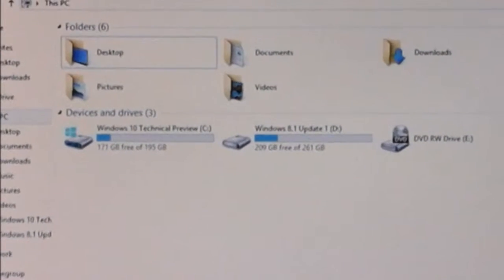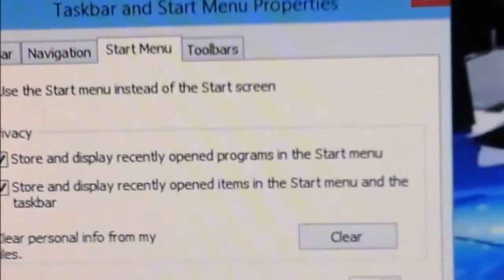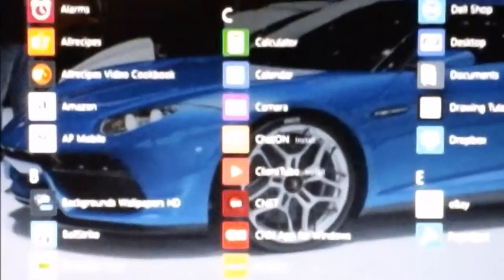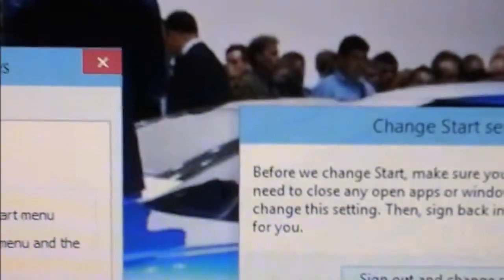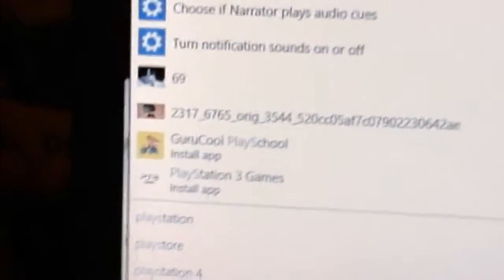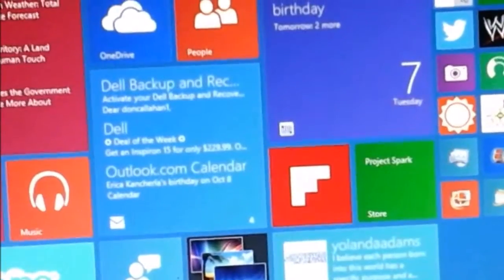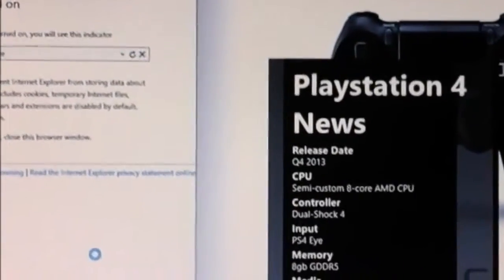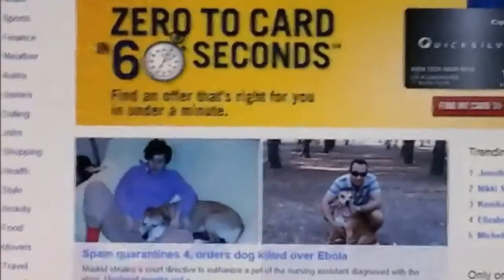Windows 10 First Impressions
This is my first impressions video on Windows 10 video.